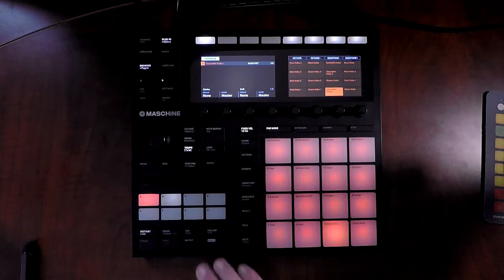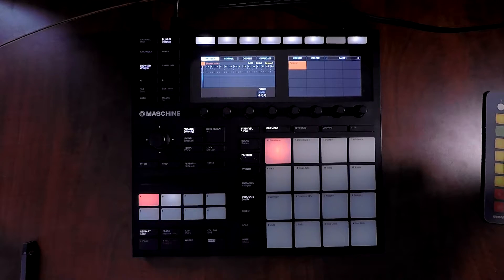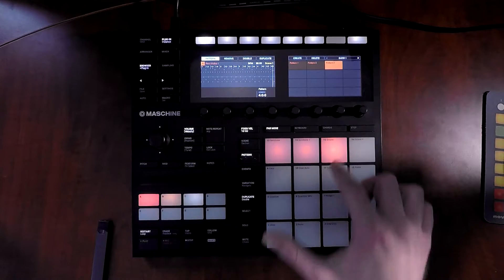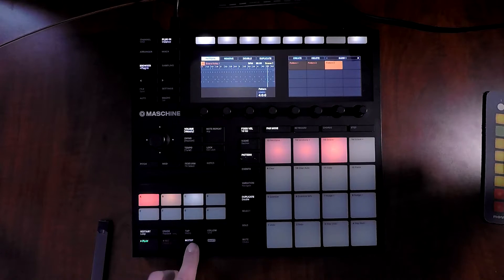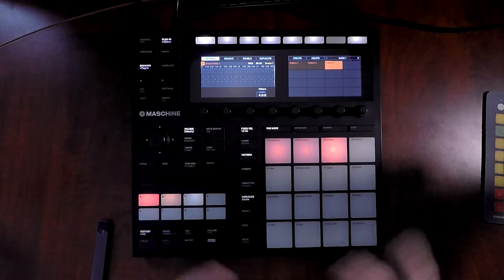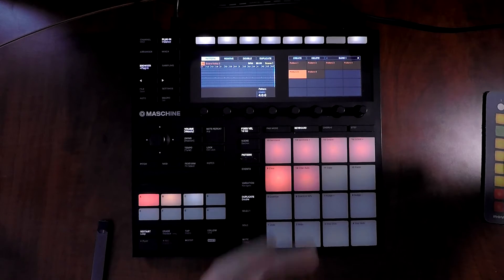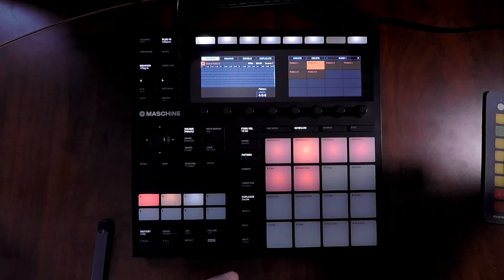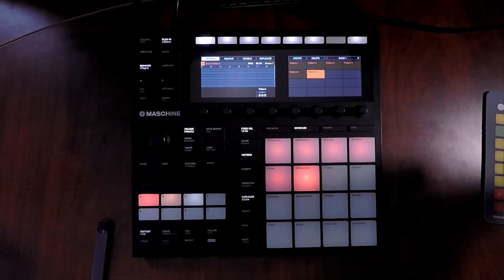MASCHINE PATTERNS - MASCHINE MK3 - Maschine Tutorial - datastrainmusic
This video demonstrates how using patterns can add a lot of variation to your beats and arrangement in Native Instruments' Maschine software. I am using the Maschine MK3 in this video, but the same properties can be used with the other controllers as well. If you have any other questions or comments, leave them down below!

If you dig what I do here, consider becoming a Patron and help me expand the channel and my content for just $1 a month!